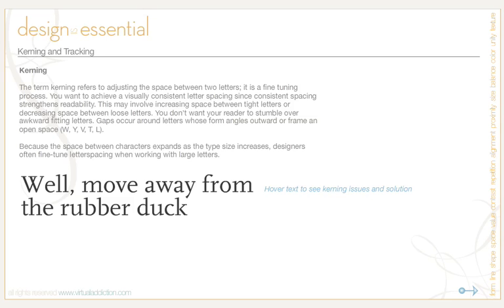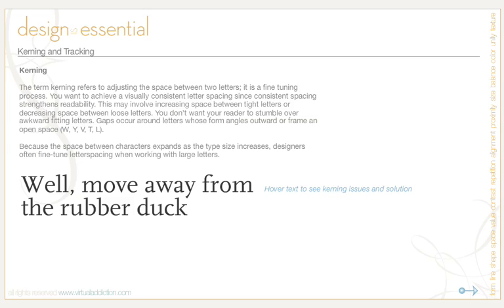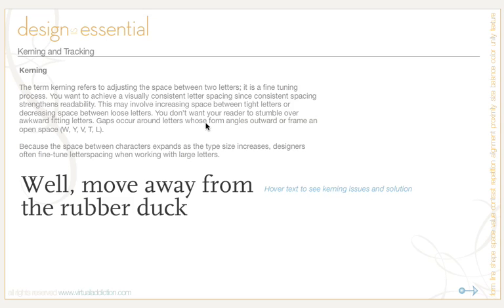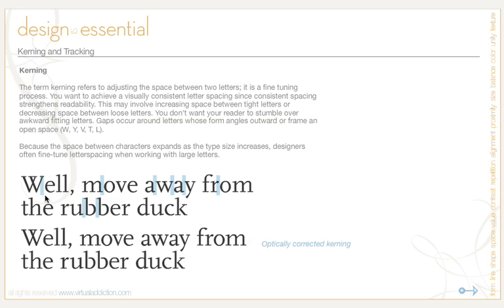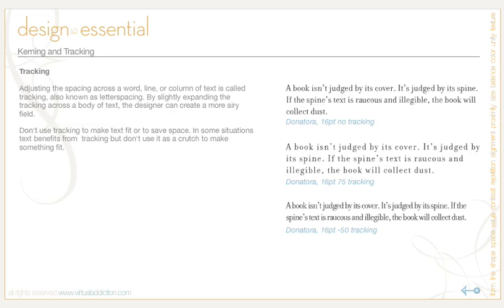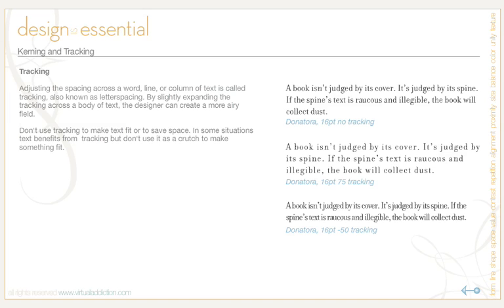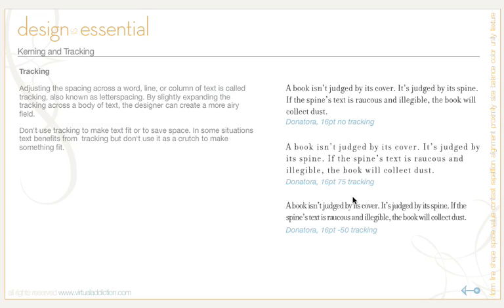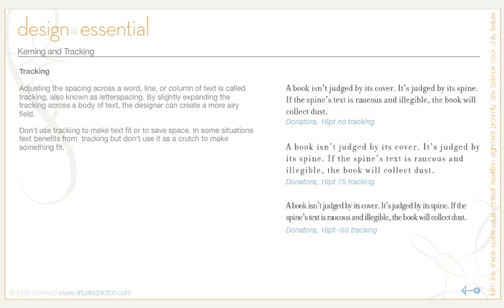26 Design Principles - Typography, kerning and tracking